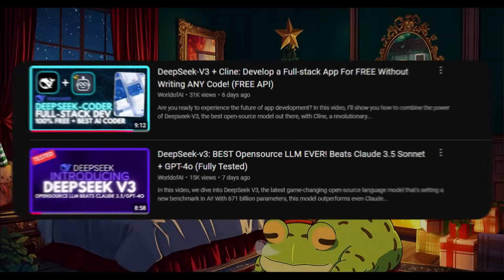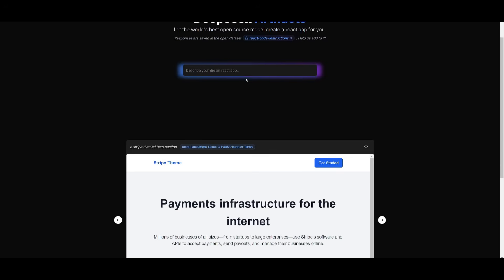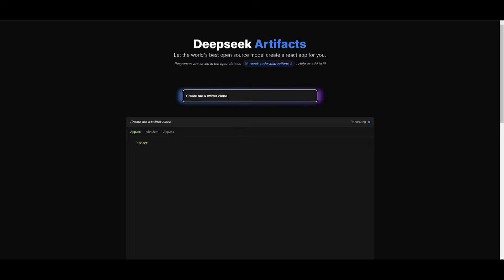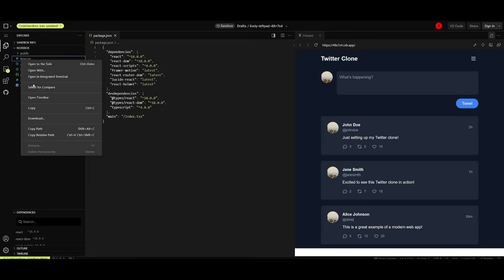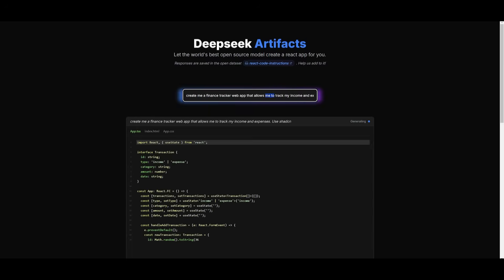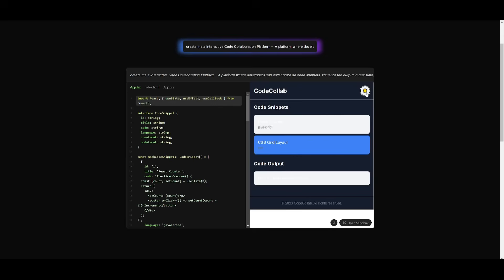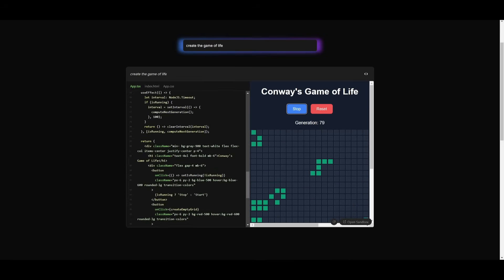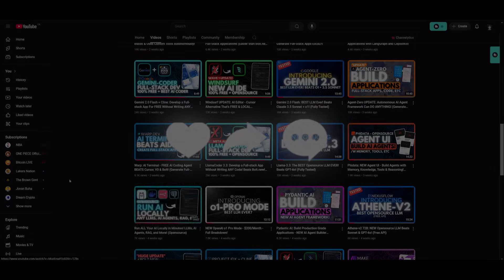DeepSeek Artifacts: 100% FREE AI Coder Can GENERATE Apps in SECONDS!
Ready to revolutionize the way you build apps? Meet DeepSeek Artifacts, an open-source AI tool that combines speed, power, and flexibility like never before. In this video, we’ll showcase how you can use DeepSeek v3, the latest model that’s 3x faster than its predecessor, to effortlessly create fully functional applications with live visualizations.

Whether you’re building with React or styling with Tailwind CSS, DeepSeek Artifacts has got you covered. And the best part? It’s completely free to use and runs locally, giving you total control over your projects.

Key Features:
- Blazing-Fast App Generation: Build complete apps in seconds with AI-driven precision.
- React & Tailwind Integration: Generate and customize React components with powerful Tailwind support.
- Live Visualizations: Watch your app take shape in real-time.

Get started today and unleash the power of DeepSeek Artifacts!